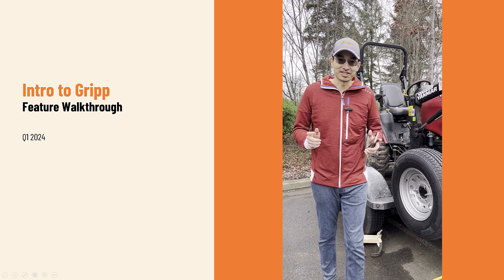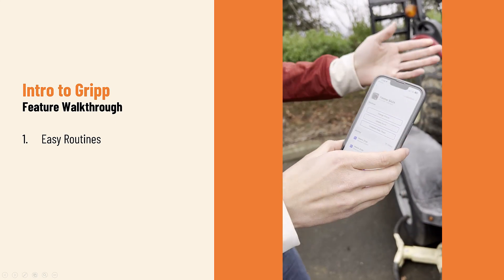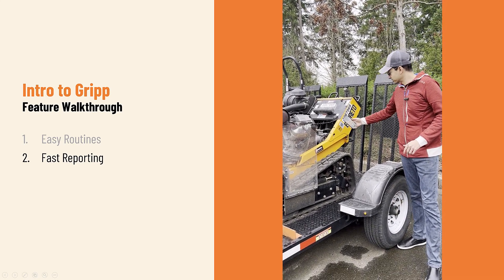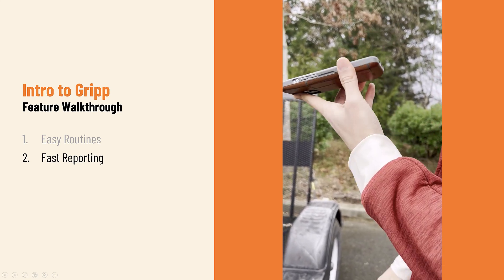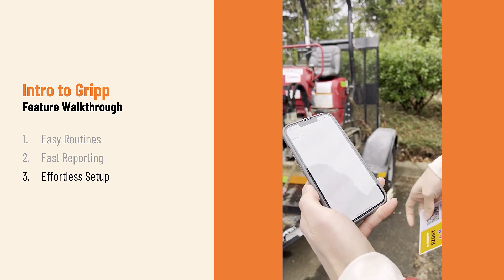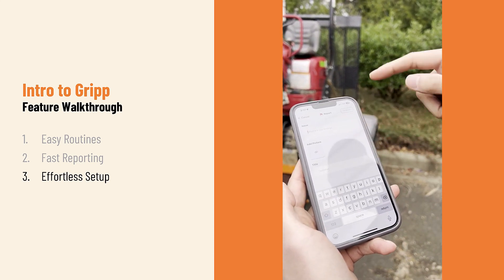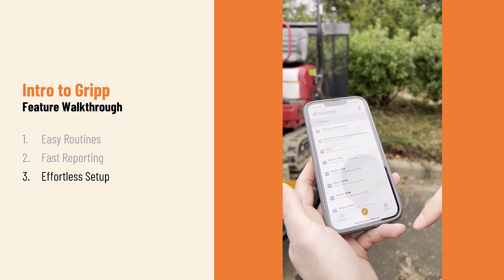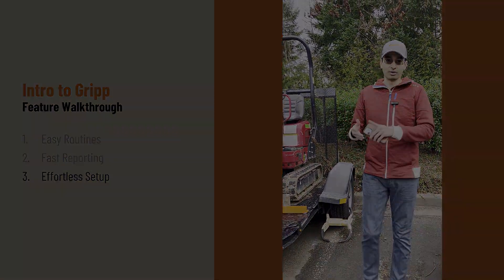Gripp App Demo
A walkthrough of our mobile app showing routines, reporting, and setup.